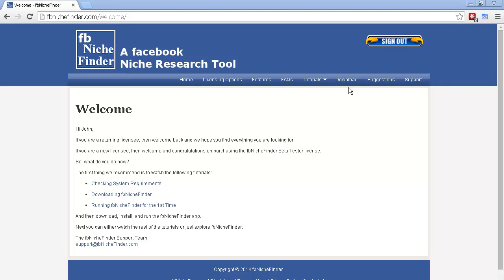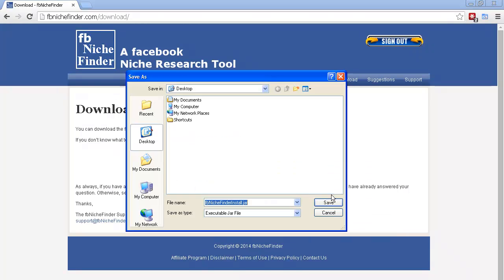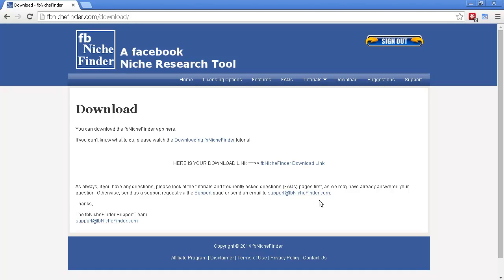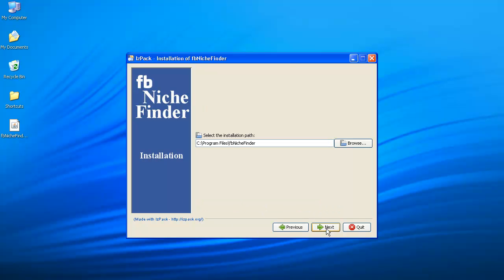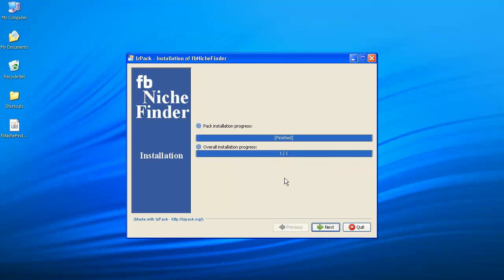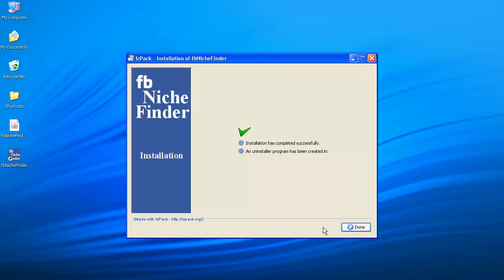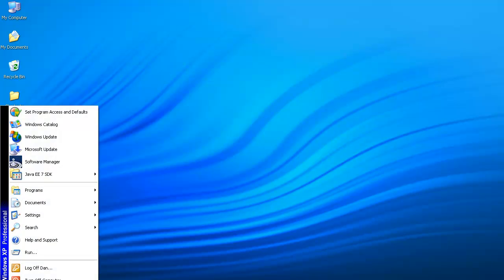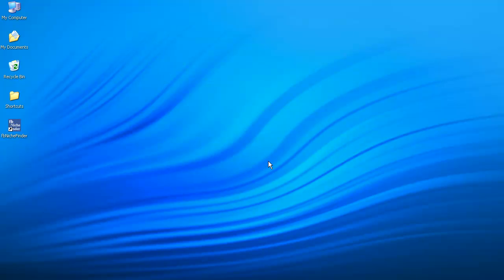fbNicheFinder - Downloading and Installing fbNicheFinder Tutorial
This tutorial shows how to download and install the fbNicheFinder application.

This tutorial is out of date, but the information is still applicable.